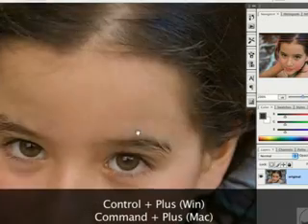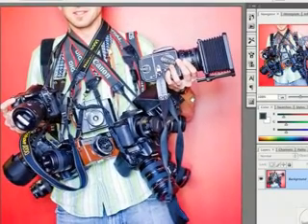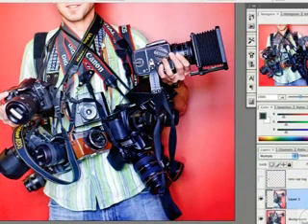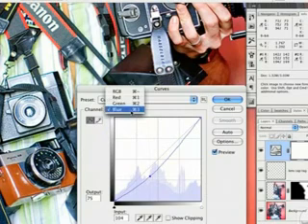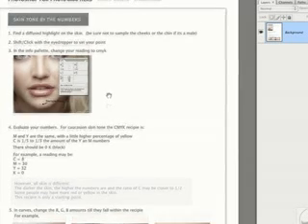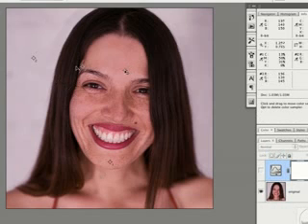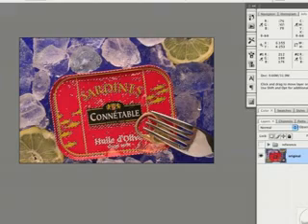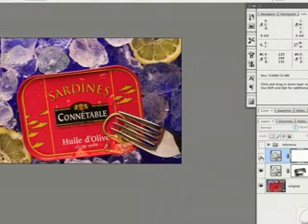เรียน Photoshop Advance